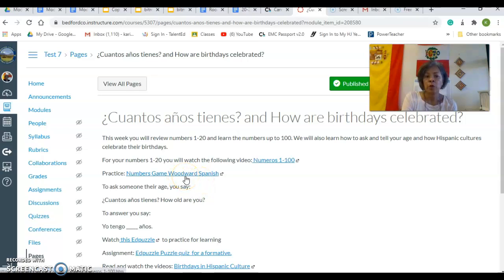Explore 7 Module 5 overview